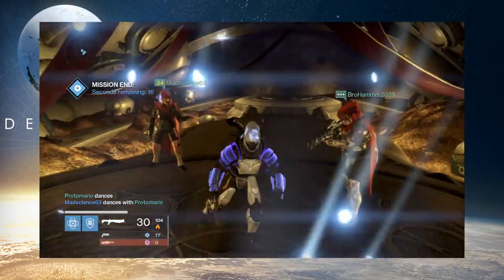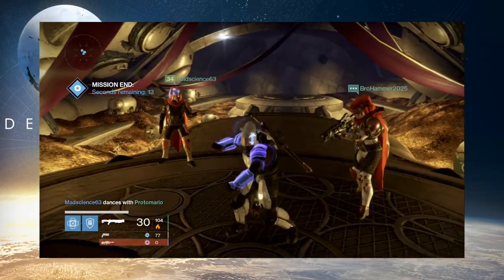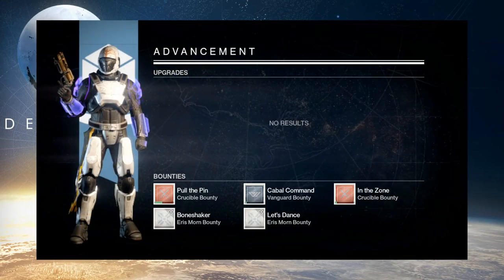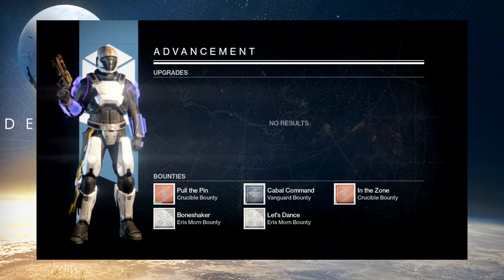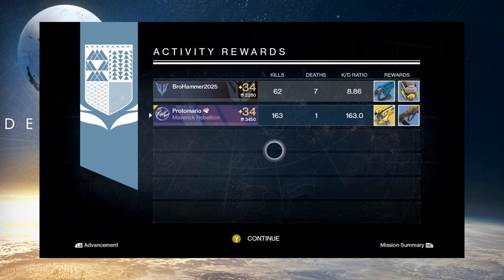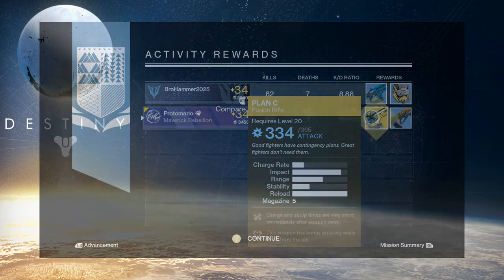New Steam Hand Held Portable PC Coming Soon?!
I stream at on TwitchTV Usually 4 PM EST. -

Music used -
Misuse
Killing Time

Add Me-

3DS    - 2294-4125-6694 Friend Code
Xbox   - Protomario
PSN    - Protomario
Steam - Protomario
Skype - YouTubeProtomario

Music used is:

Funkn Waffles by TeknoAXE
Metropolis by Traktion